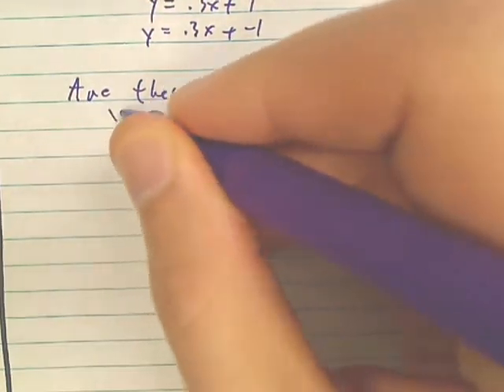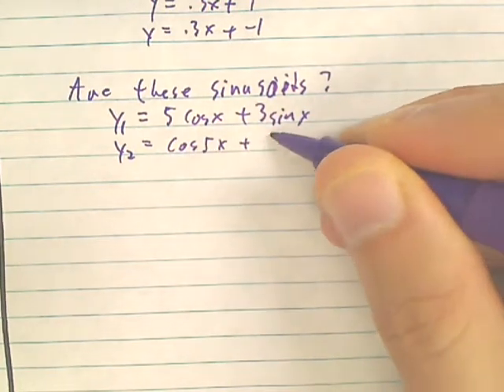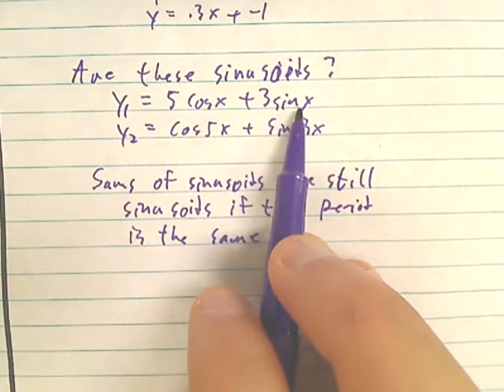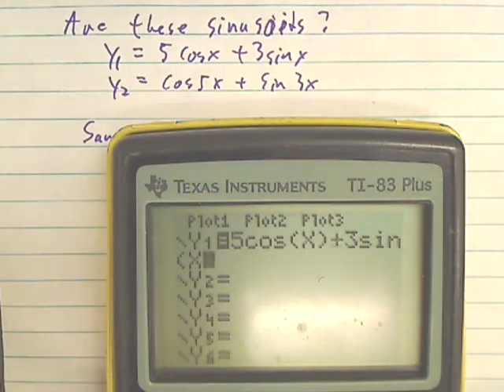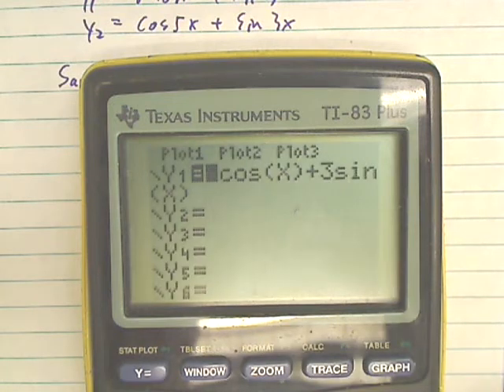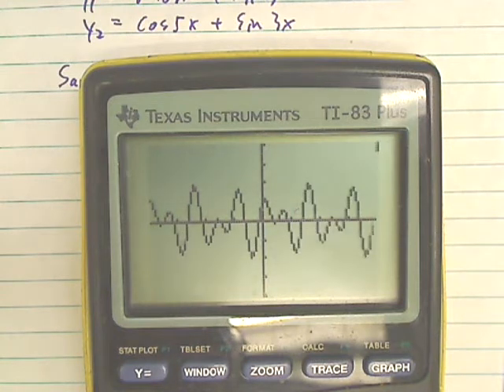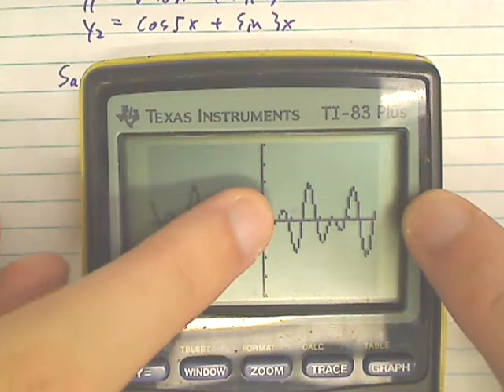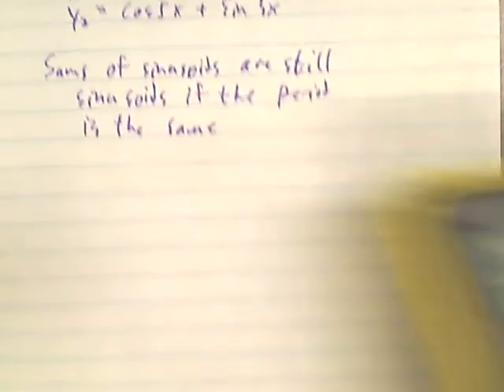pc 4 6 2 notes 2